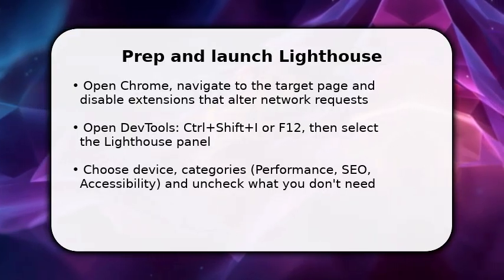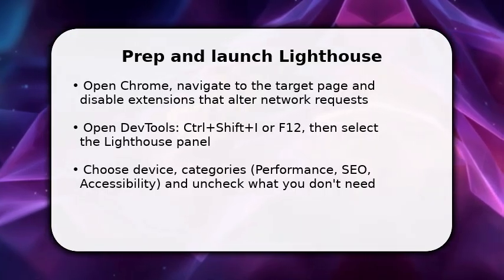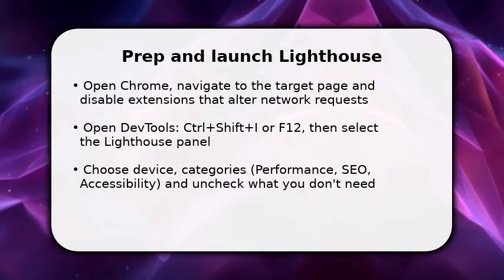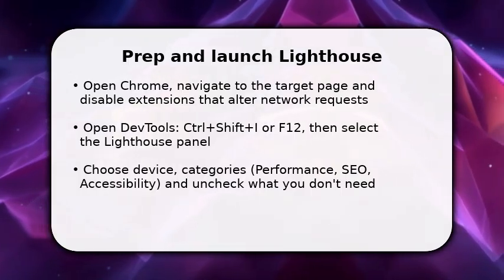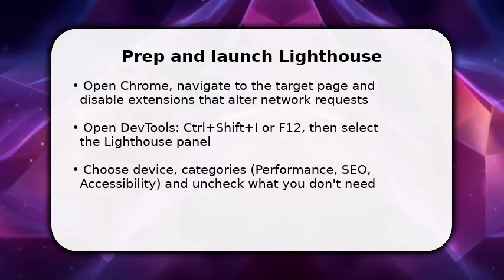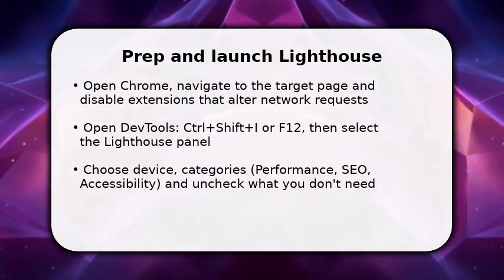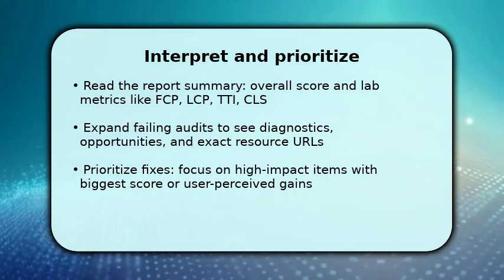How to Use Google Lighthouse (only Way)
Dive into the essential guide on using Google Lighthouse for web performance optimization. Discover step-bythy techniques to enhance your site's speed, accessibility, and SEO with this indispensable tool.